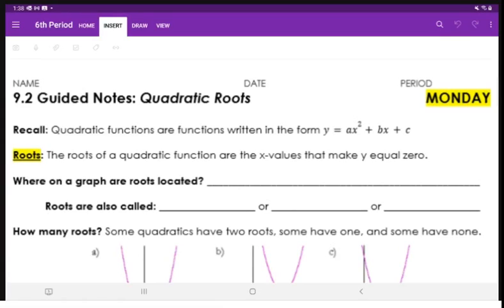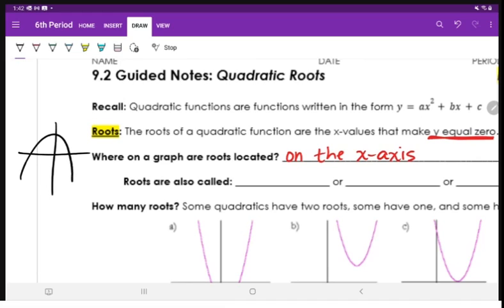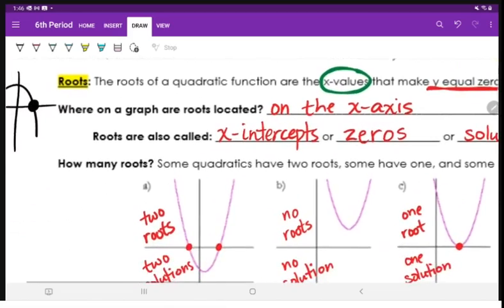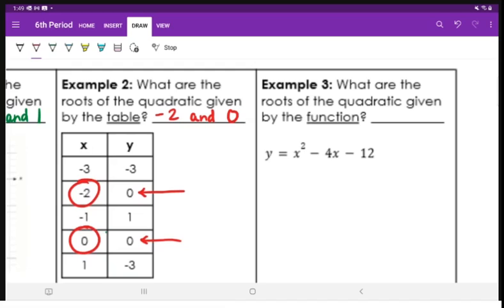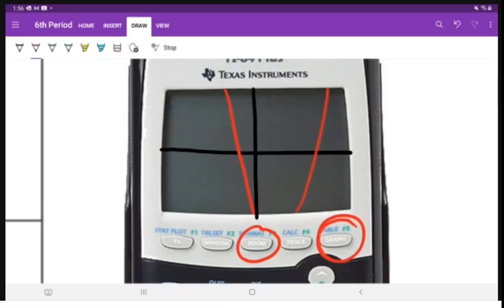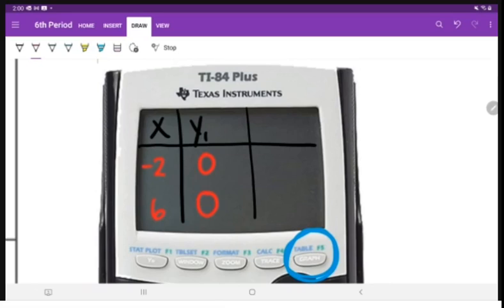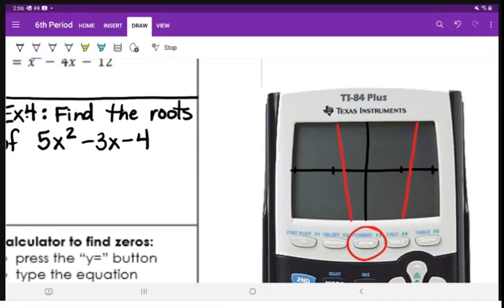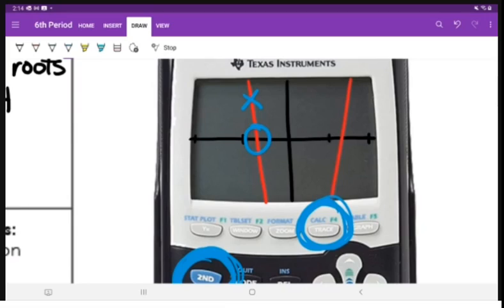9.2 Guided Notes - 04.05.2021